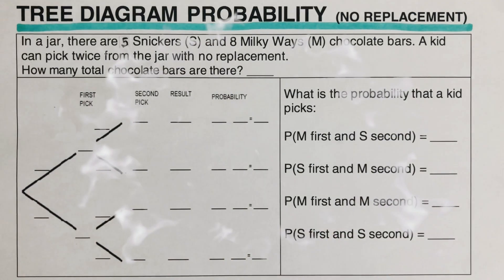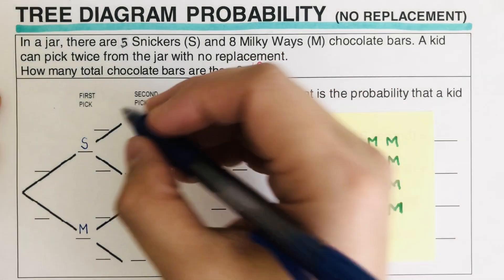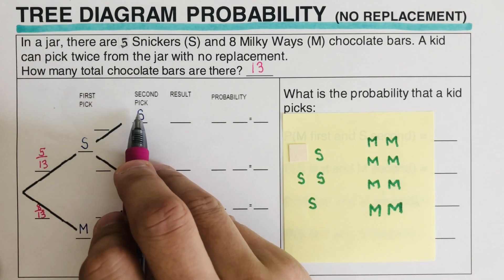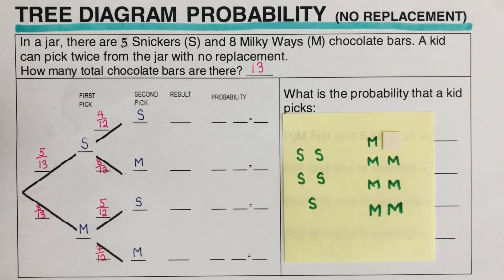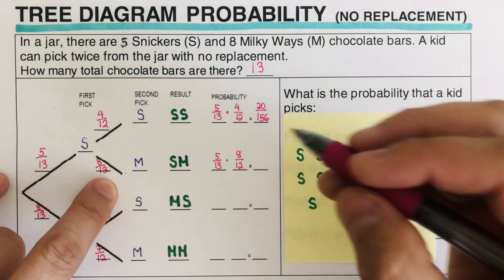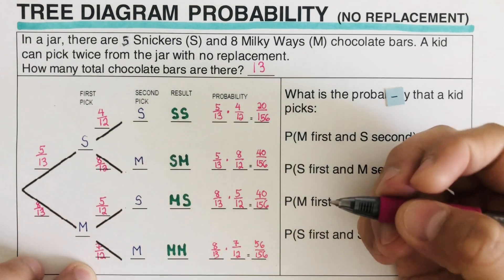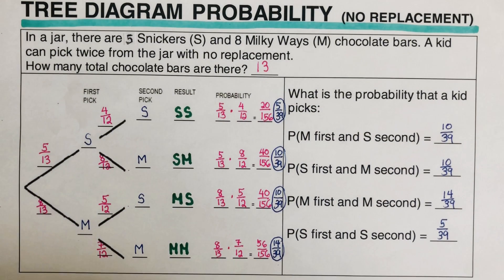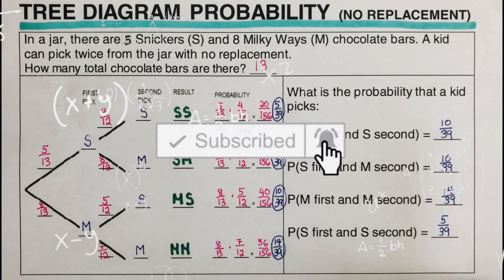Tree Diagram Probability Without Replacement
This video will show how to fill a tree diagram in with values in order to determine the probability of events